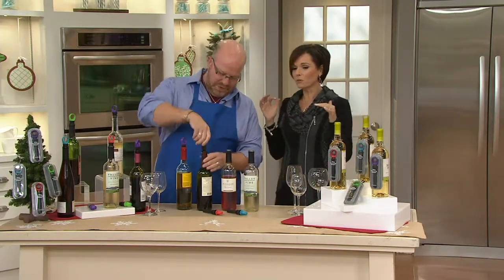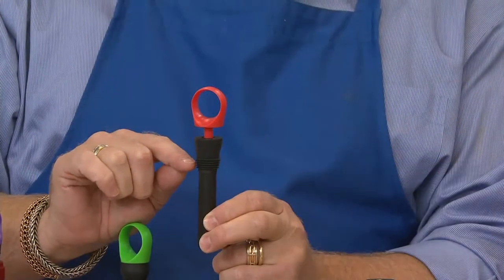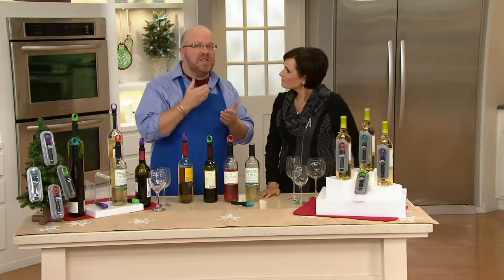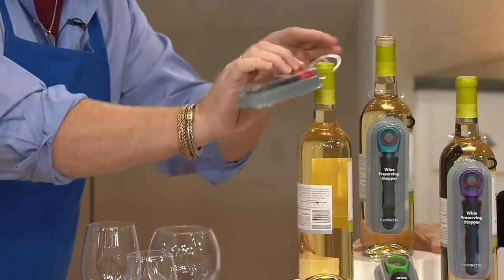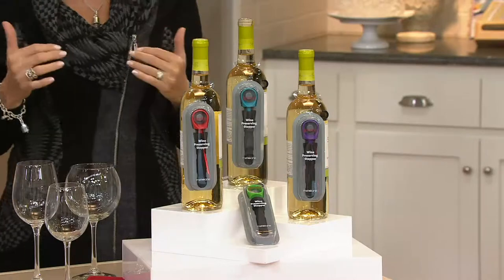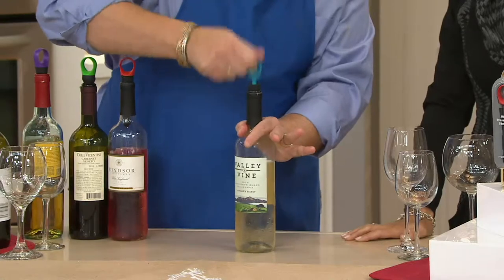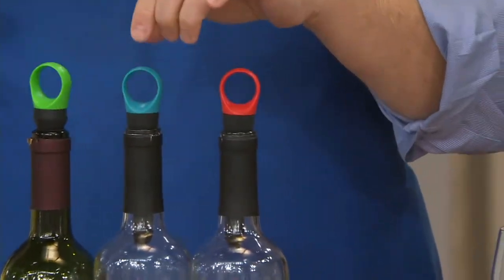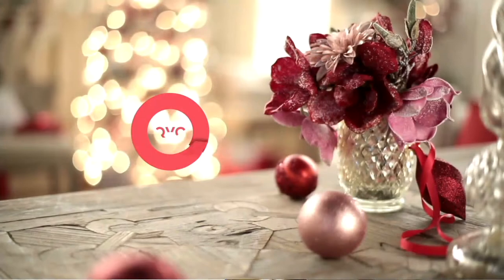Houdini 4-piece Wine Preserving Stoppers Gift Set on QVC